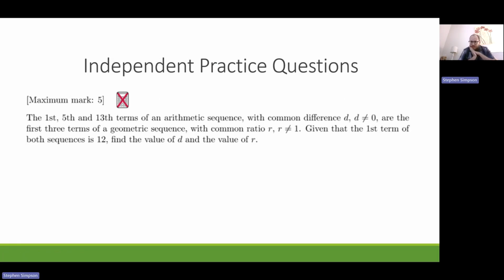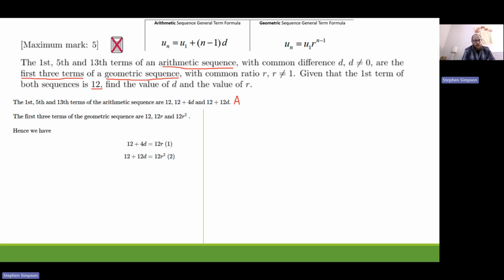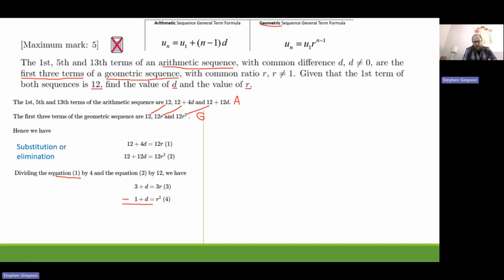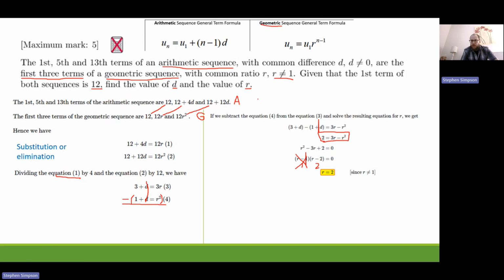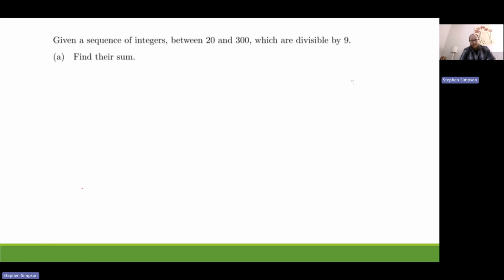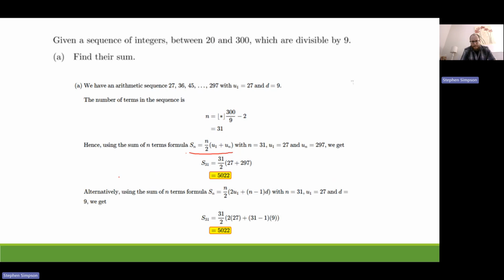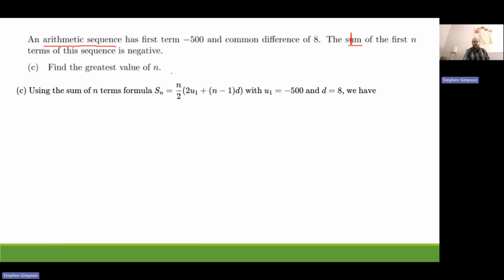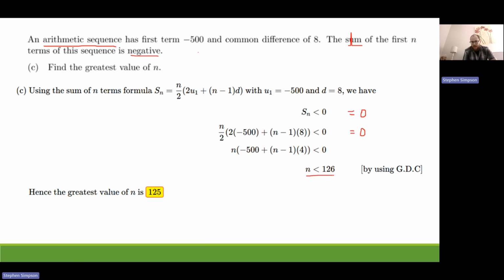Sequence and Series Practice Questions 20250918 000418 Meeting Recording